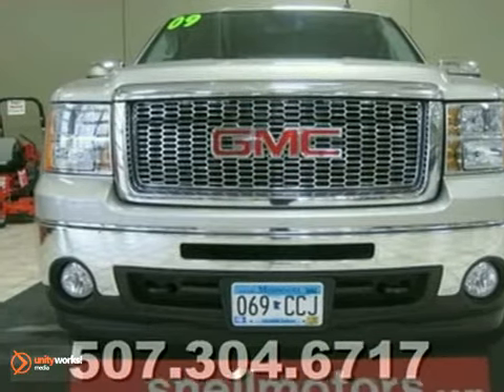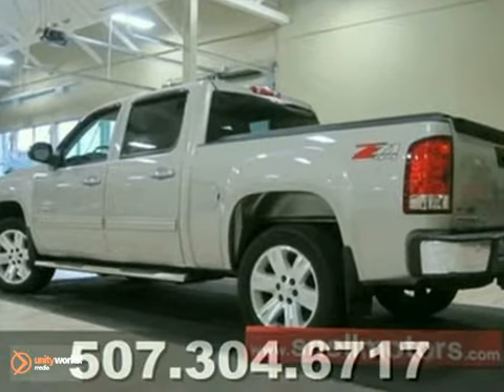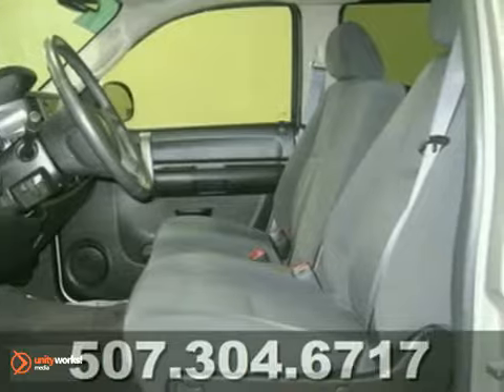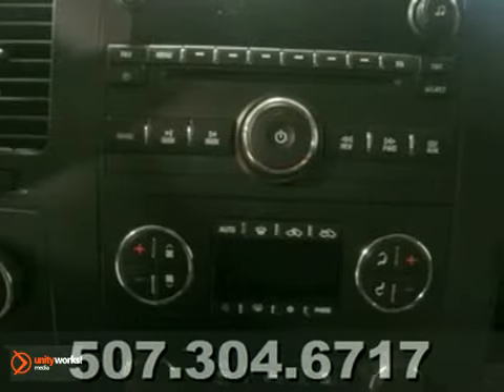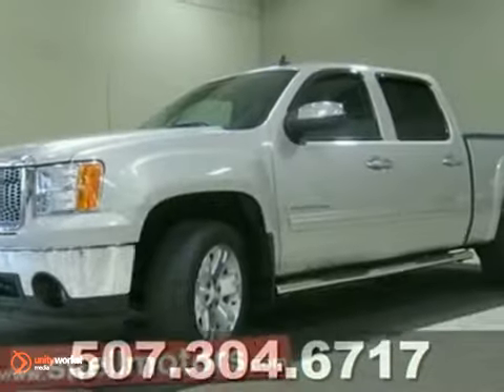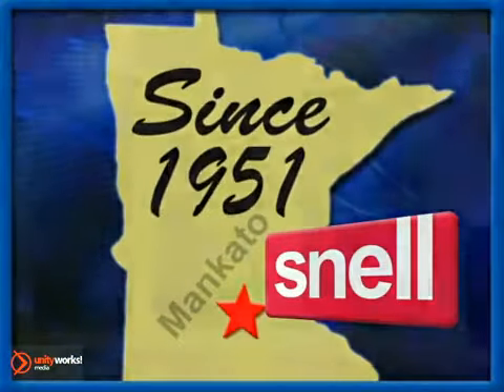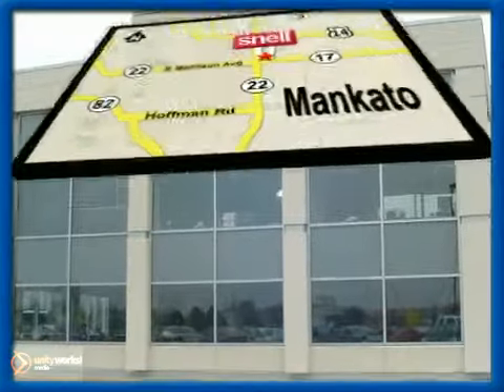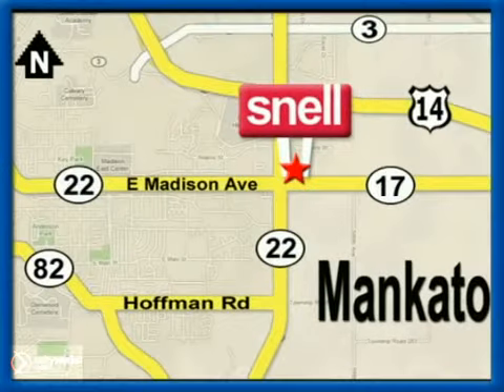2009 GMC Sierra 1500 G105788A in Mankato Benning, MN - SOLD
SOLD - If you are looking for real value on a great used car, Snell Motors invites you to come in and test drive this 2009 GMC Sierra 1500, stock# G105788A. We are conveniently located near Mankato Benning, MN and known for our great selection, reliability and quality. Come take a look at this 2009 GMC Sierra 1500 today.

Snell Motors
50218309
Mankato Benning MN, 56001

Snell Motors is the spot for new Buick, GMC, Cadillac cars, hybrids and Buick, GMC, Cadillac SUVs for the greater Mankato, MN area. For years, Snell Motors has been the Buick, GMC, Cadillac auto dealership of choice, serving surrounding communities like Eagle Lake, New Ulm, Owatonna, Rochester, Albert Lea, Madison, and Benning. Stop in and let us help you find the perfect New, Used, or Certified Pre-Owned Vehicle for you!